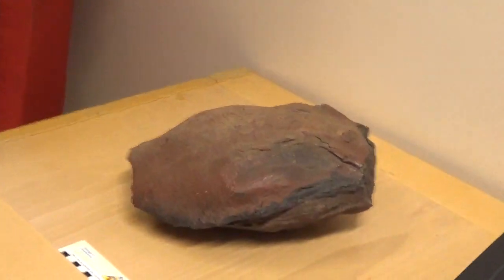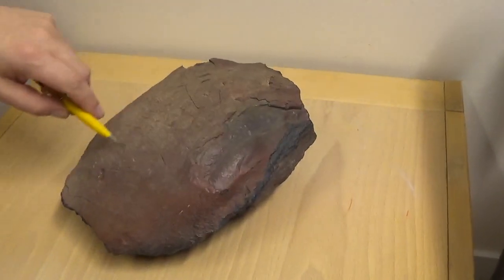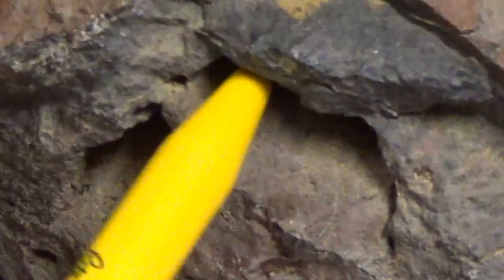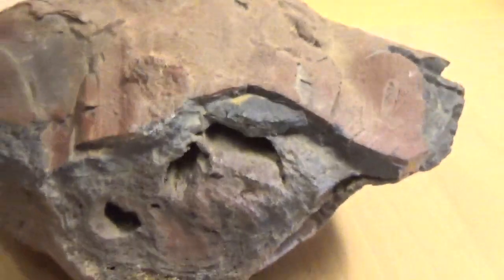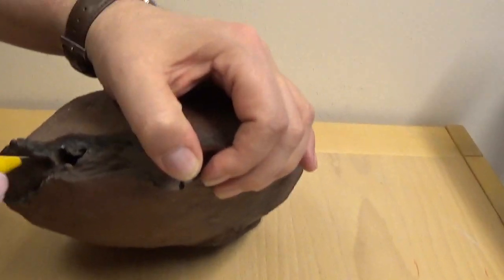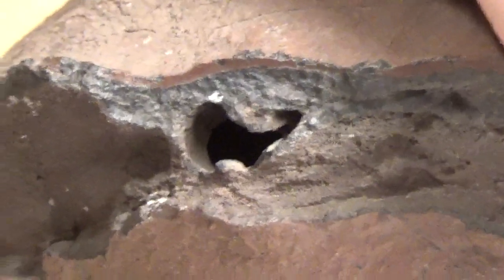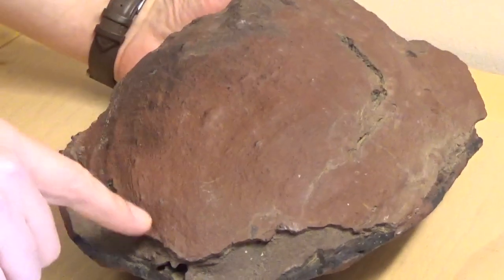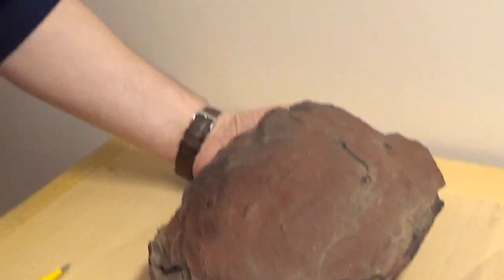*Large Spindle Bomb* from Iceland